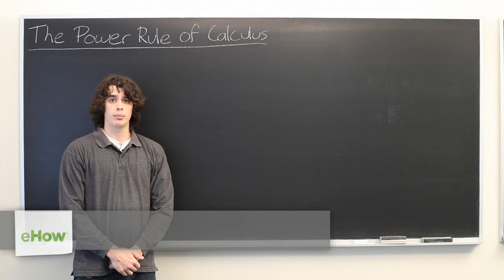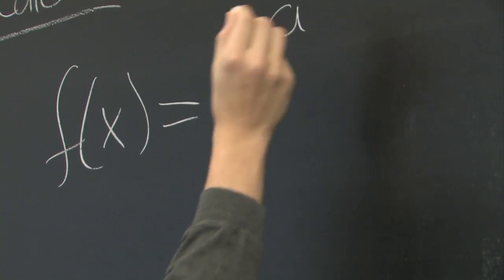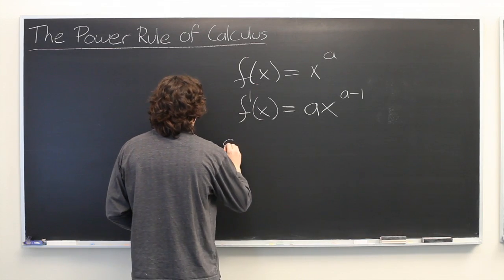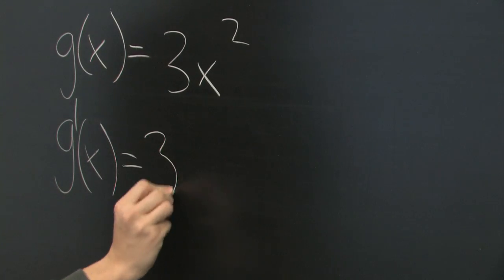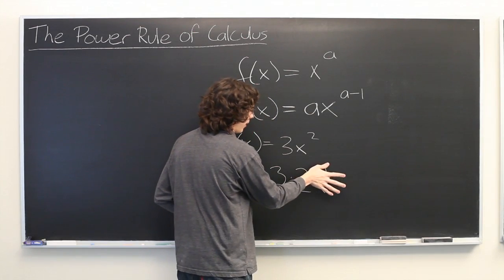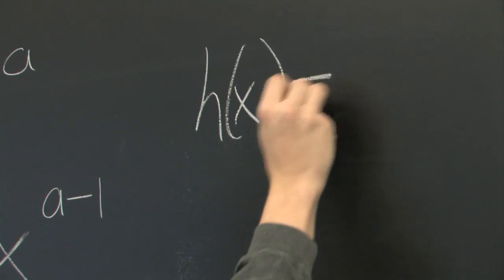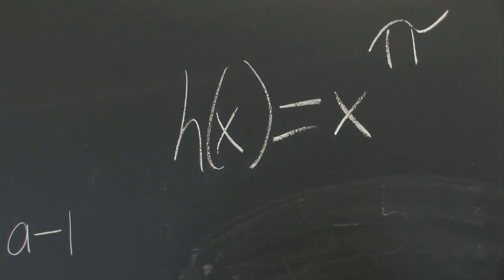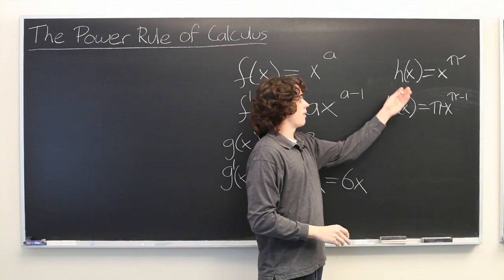The Power Rule of Calculus : Calculus Explained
The power rule of calculus is one that you're going to need to employ over and over again. Learn the power rule of calculus with help from an experienced math tutor in this free video clip.